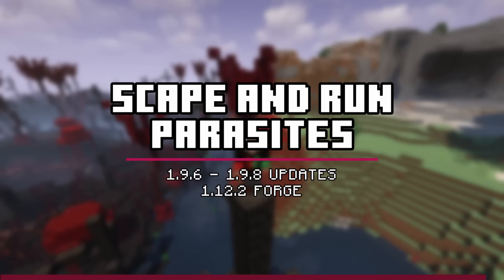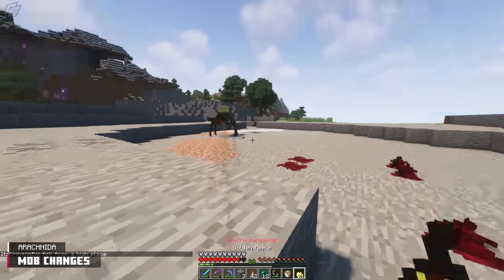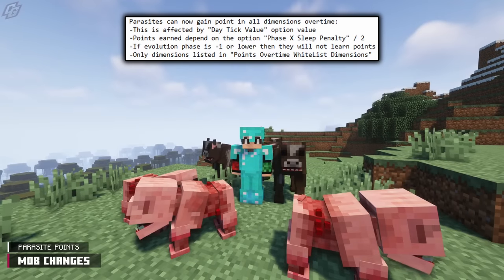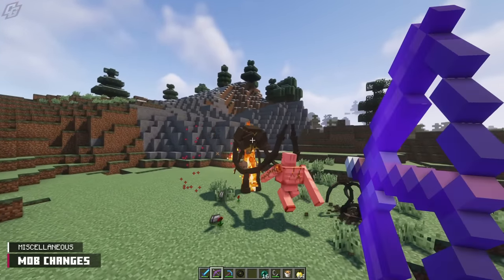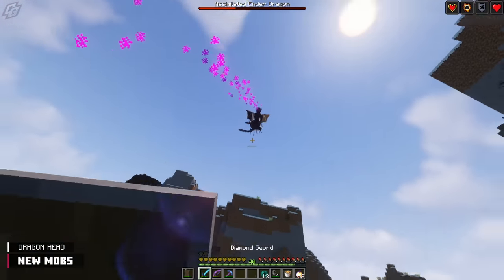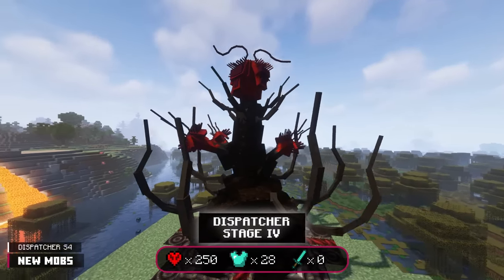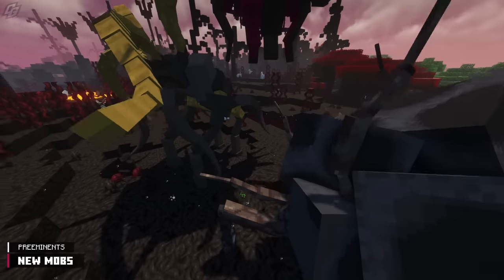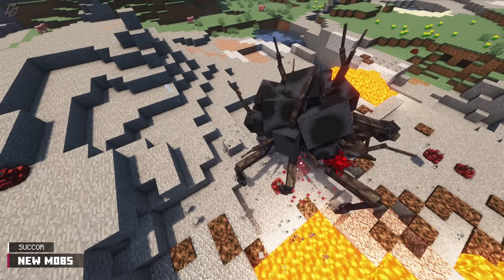Scape and Run Parasites (1.9.6 Mob Updates) | Part 1/2 | Minecraft Mod Update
It’s that time again to showcase another Scape and Run Parasites update! This video is part 1 of 2, it includes all the information concerning mob changes and new mob additions made in the 1.9.6 update.

📕 CHAPTERS 📕
0:00 Cinematic Intro
0:29 Introduction
0:57 Shoutouts
1:24 Base Values
1:52 Host
2:15 Summoner
2:34 Arachnida
2:56 Beckons
3:10 Miscellaneous
4:19 Heavy/Flying Carriers
4:40 Berserker/Virulent Variants
5:06 Weak Spots
5:24 Parasite Points & Dispatcher Nidus Block
5:55 Kill Count Regeneration
6:09 Entity Orbs
6:52 Adaptation Logic
7:14 Miscellaneous
8:44 New Parasite Tiers
9:05 New Walking Heads
9:20 Assimilated Adventurer Walking Head
9:30 Assimilated Enderman Walking Head
9:47 Assimilated Ender Dragon Walking Head
10:11 Seizer
10:35 Dispatcher Stage I
11:10 Dispatcher Tentacle
11:33 Dispatcher Stage II
11:50 Dispatcher Stage III
12:10 Dispatcher Stage IV
13:01 Herd
13:25 Mangler
13:45 Thrall
14:07 Monarch
14:35 Preeminent Parasites
14:55 Colony Carrier
15:06 Haunter
15:31 Bogle
15:56 Wraith
16:10 Heavy Bomber
16:37 Succor
17:02 Conclusion

🎮 MOD INFORMATION 🎮
Scape and Run Parasites update 1.9.6 modified and added quite a few parasites. Every single parasite tier has had at least one of their respective mobs tweaked; overall the quantity and variety of the changes is rather profound. In total, 19 mobs and 2 parasite tiers (Nexus and Preeminent) have been added. While 1.9.6 is the major update containing all these changes, I would HIGHLY recommend using the newest mod build/version to avoid bugs.

     ● SR Parasites Wiki (Has valuable up to date information)

MUST HAVE
► Forge (1.12.2):

OPTIONAL
► Optifine (1.12.2):